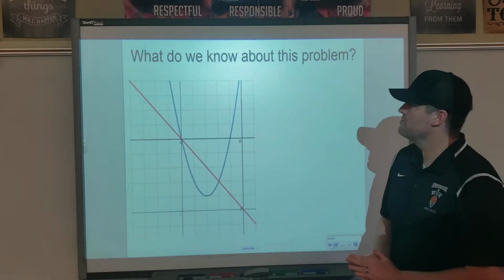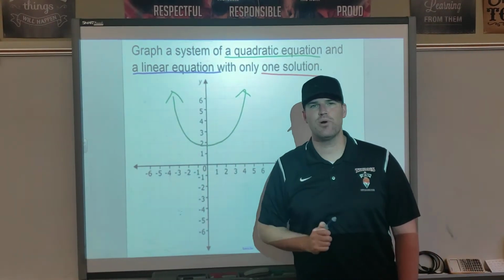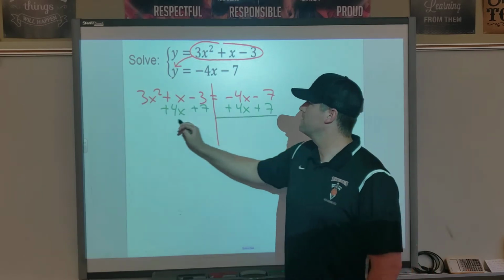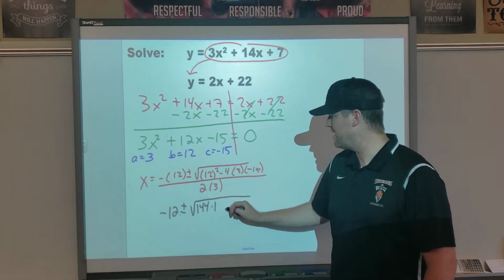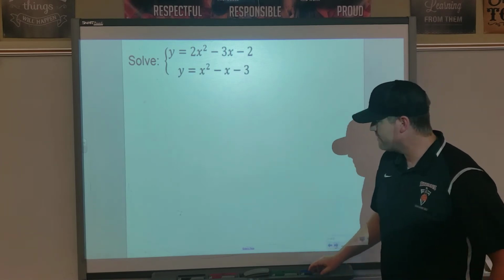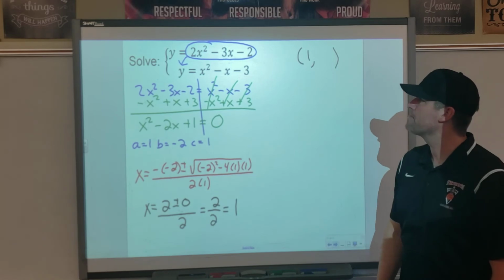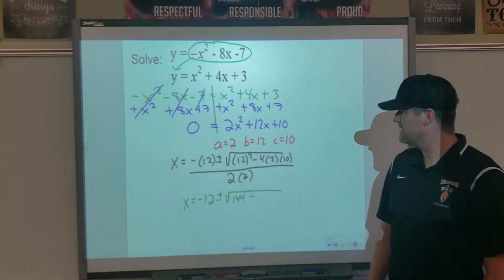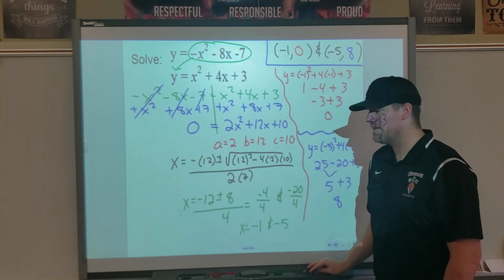Review of Systems with Quadratics